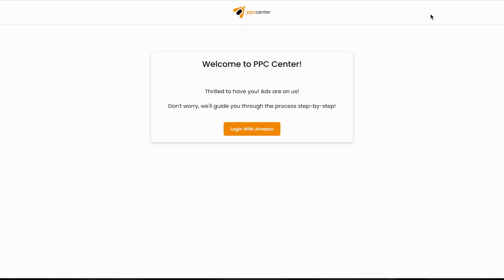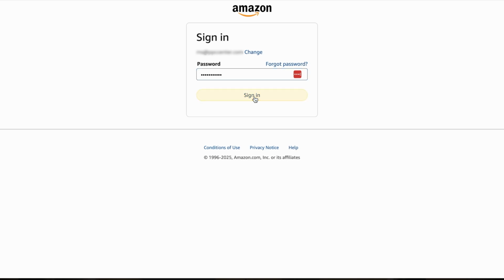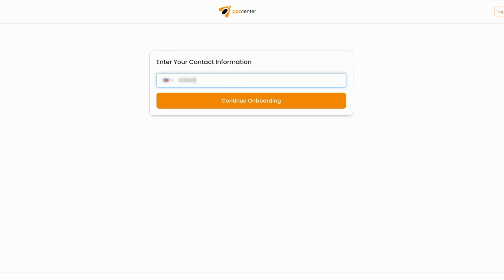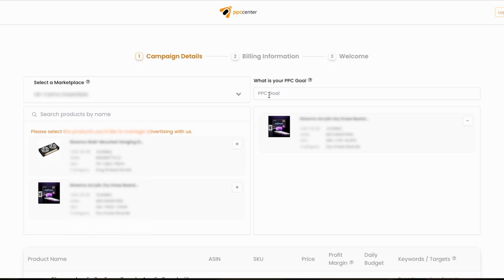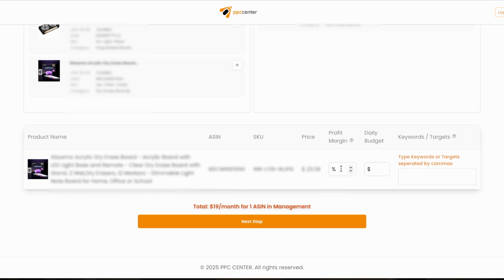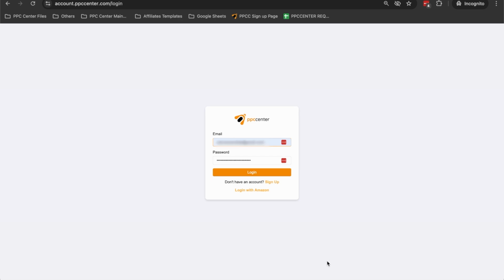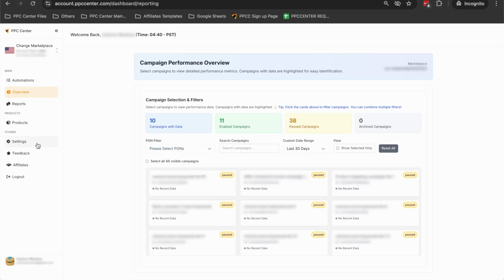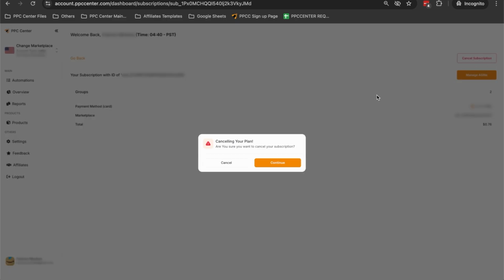PPC Center - How to Sign Up and Manage Subscription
Get started with PPC Center in minutes. In this step-by-step tutorial, we’ll walk you through creating your account, connecting your Amazon account, choosing products, and exploring the dashboard. You’ll also learn how to manage your subscription (Add New Product, Remove Products, or cancel), and access support all from your account.

* How to sign up (fast, user-friendly)
* How to navigate your Account Dashboard
* How to add a new products(ASIN) for management
* How to cancel your subscription

🔗 Helpful links
Create your account: